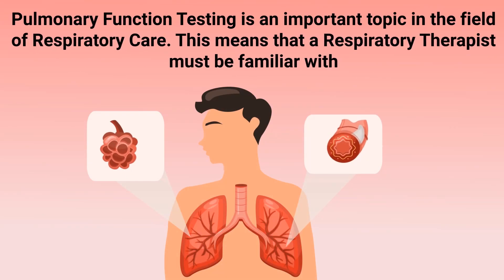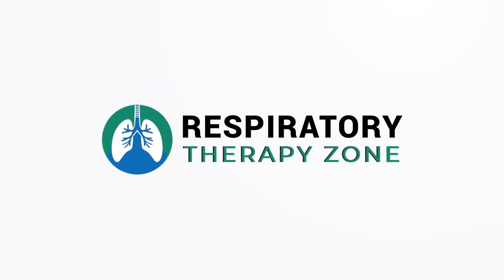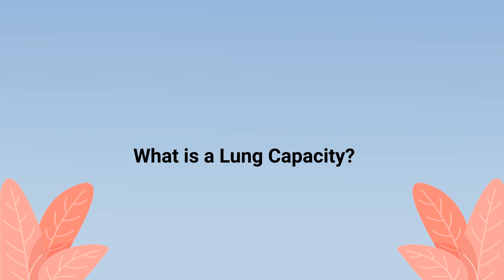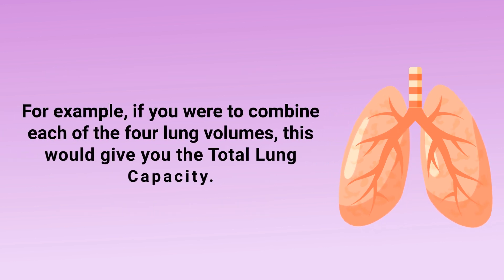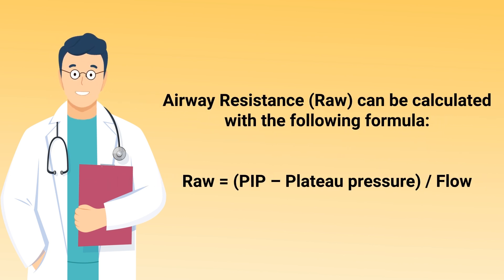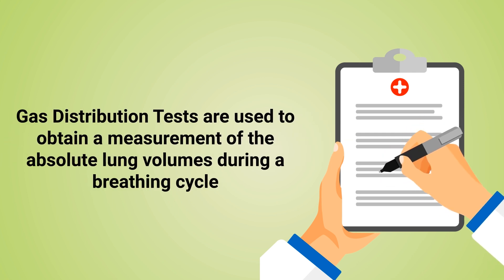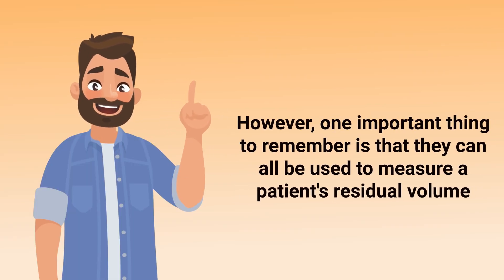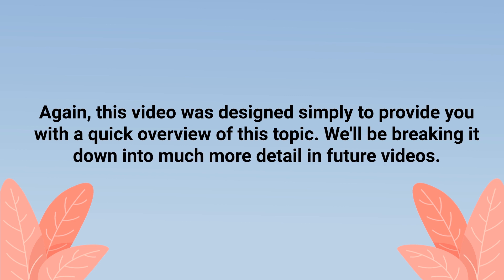What are Gas Distribution Tests? (Lung Volumes and Airway Resistance)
What are Gas Distribution Tests? Watch this quick video to learn about lung volumes and airway resistance.

🟦 What is a Lung Volume?
A lung volume refers to the amount of air within the lungs during a specific phase of the breathing cycle.

➡️ The four lung volumes are:
1. Tidal Volume (VT)
2. Inspiratory Reserve Volume (IRV)
3. Expiratory Reserve Volume (ERV)
4. Residual Volume (RV)

🟦 What is a Lung Capacity?
A lung capacity refers to the amount of air within the lungs during a specific phase of the breathing cycle and is a combination of two or more lung volumes.

➡️ The four lung capacities are:
1. Vital Capacity (VC)
2. Inspiratory Capacity (IC)
3. Functional Residual Capacity (FRC)
4. Total Lung Capacity (TLC)

For example, if you were to combine each of the four lung volumes, this would give you the Total Lung Capacity.

🟦 What is Airway Resistance?
Airway Resistance (Raw) is the measurement of the opposition to airflow that occurs as air moves through the airways of the lungs. Airway Resistance (Raw) can be calculated with the following formula:

➡️ Raw = (PIP – Plateau pressure) / Flow

So essentially, it takes the pressures within the lungs and the airflow to determine how much resistance there is in the airways of the lungs.

🟦 What are Gas Distribution Tests?
Gas Distribution Tests are used to obtain a measurement of the absolute lung volumes during a breathing cycle.

➡️ The three primary types are:
1. Helium Dilution
2. Nitrogen Washout
3. Body Plethysmograph

For the sake of keeping this video short, we're going to dive deeper into each of these tests in separate videos. However, one important thing to remember is that they can all be used to measure a patient's residual volume. Residual Volume (RV) is the volume of air remaining in the lungs after a complete exhalation. Since the residual volume cannot be exhaled, this makes it difficult to measure which is exactly why these gas distribution tests are important. Again, this video was designed simply to provide you with a quick overview of this topic. We'll be breaking it down into much more detail in future videos.

⏰TIMESTAMPS
0:00 - Intro
0:27 - What is a Lung Volume?
0:37 - Four Lung Volumes
0:45 - What is a Lung Capacity
1:00 - Four Lung Capacities
1:22 - What is Airway Resistance?
1:34 - Raw = (PIP – Plateau pressure) / Flow
1:54 - What are Gas Distribution Tests?
2:05 - Three Primary Types